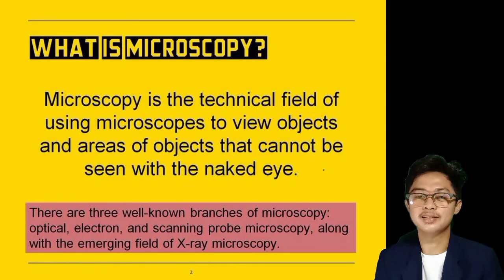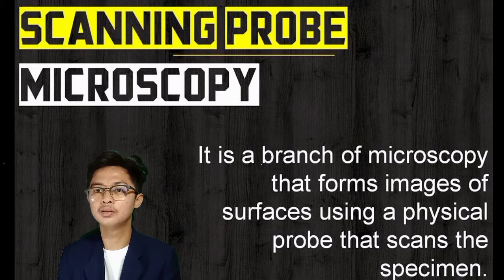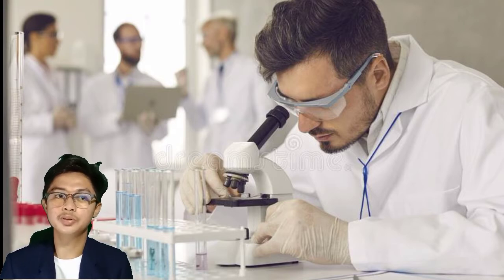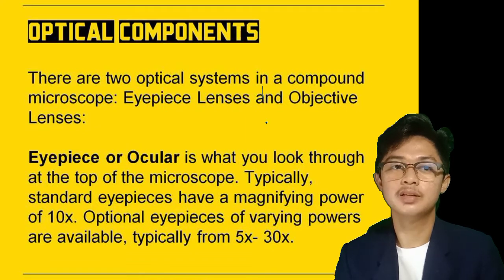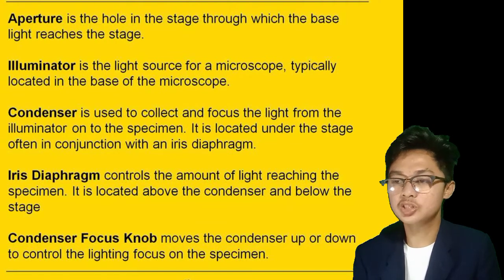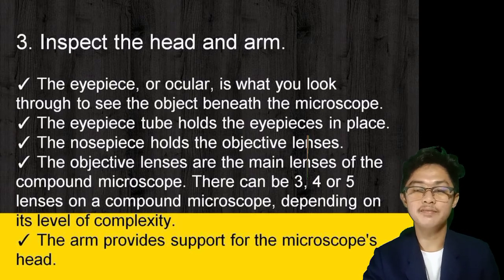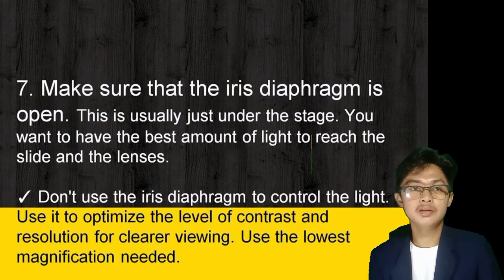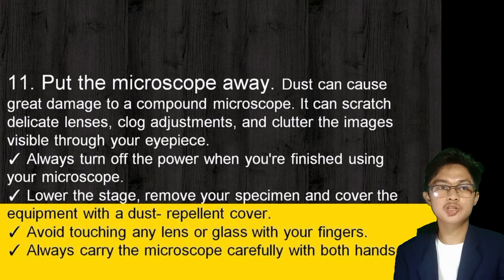VIDEO LESSON MICROSCOPY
A video lesson discussing the field of microscopy. Sit back, relax and enjoy the journey.